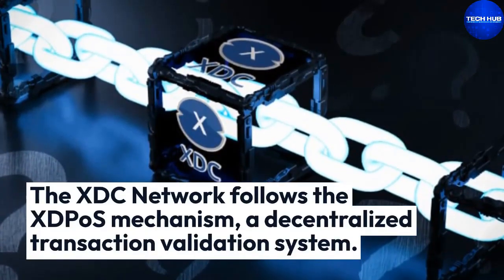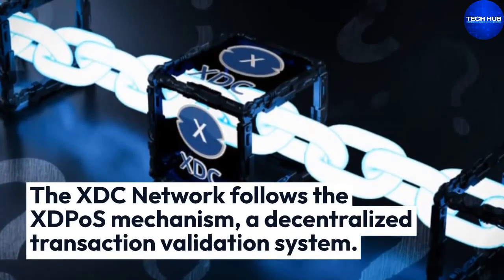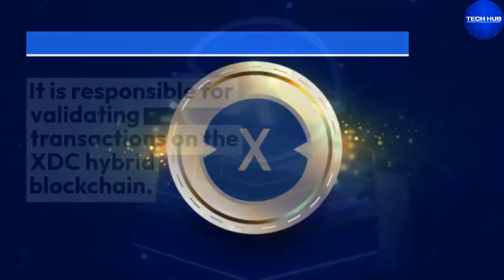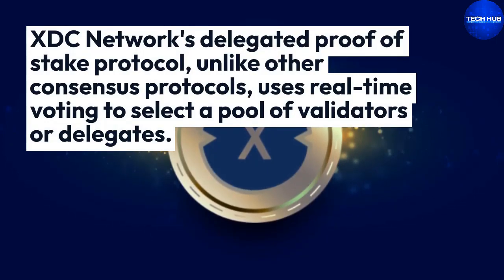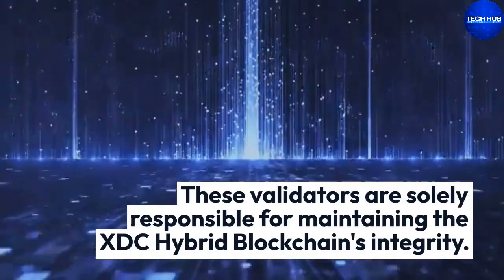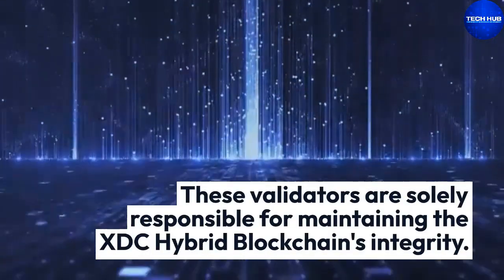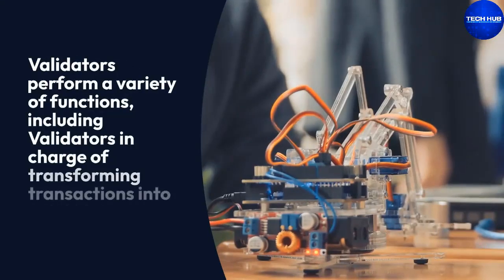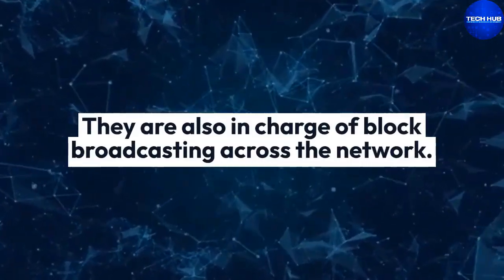What Is XDC | ISO 20022 | XDC News | XDC Update | XDC Network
What is XDC ? There is no hope and no sentiment in the crypto market about the pullback of Bitcoin and still many analysts expect even bigger crashes, people have begun looking for projects with more support, which is currently ISO 20022, as we previously explained.
If you don't know what that is, watch our previous videos. There are only 5 coins in total and we've already covered four of them, and now it's time to cover the final coin which is XDC.

I am not a financial Advisor. This video is for entertainment and education purposes only! Should you want professional advice, please contact a financial advisor.  I cannot and will not be held liable for any actions you take as a result of my opinions and the content on this channel, any of its social media platforms, or websites. DO NOT make buying or selling decisions based on videos from this channel.